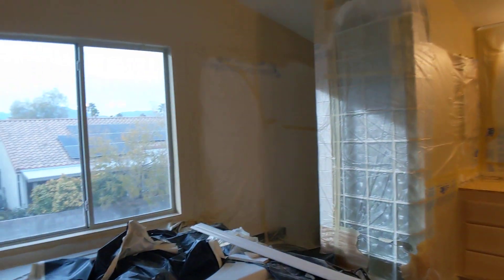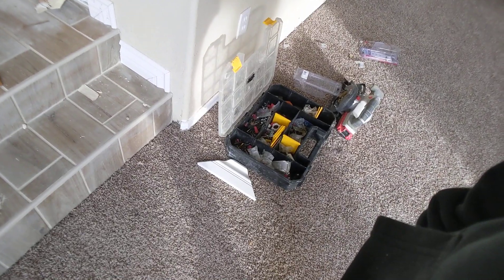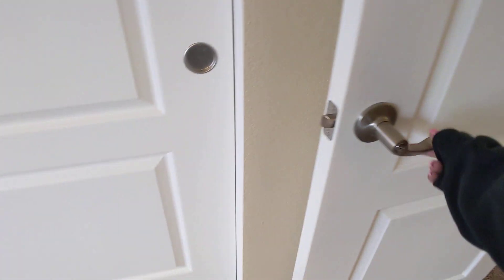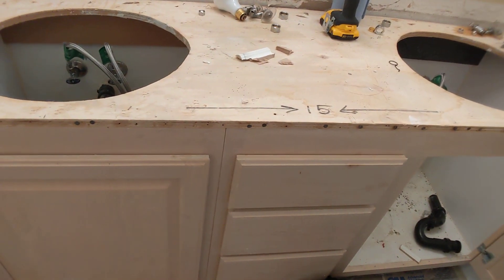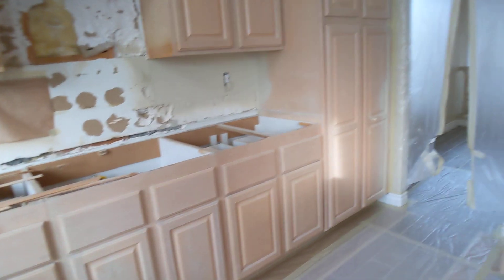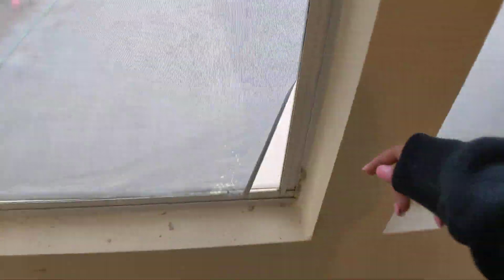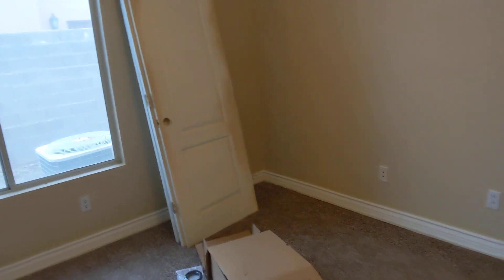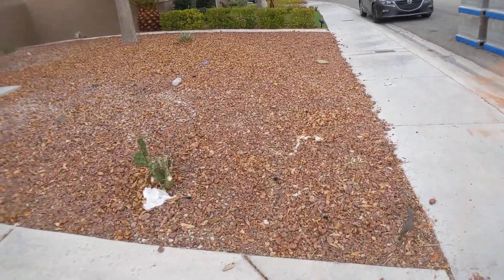1713 Pink Cliff Ct Rehab - 20191206